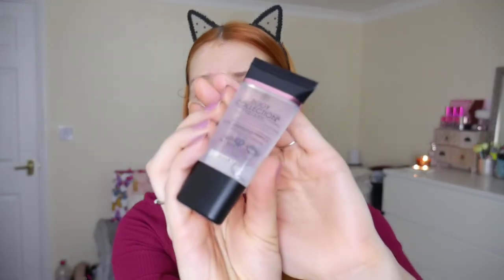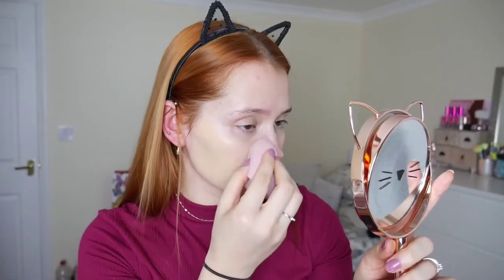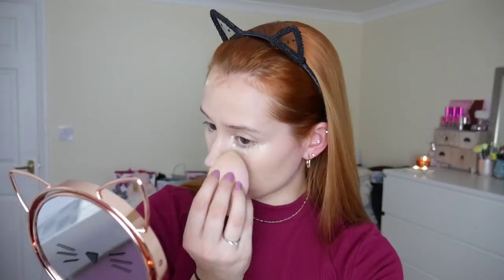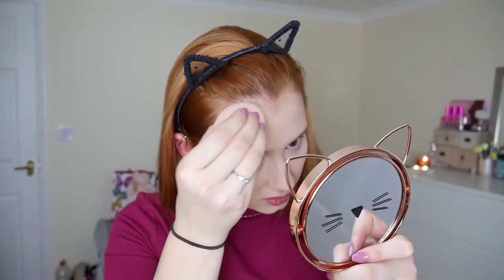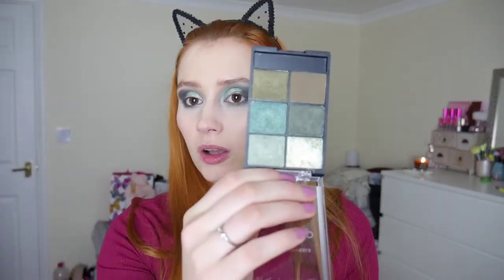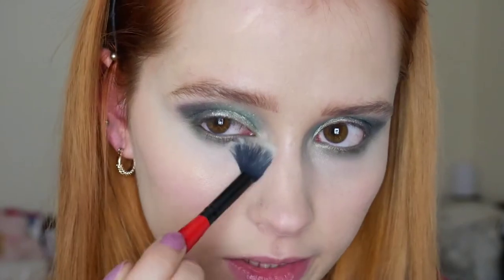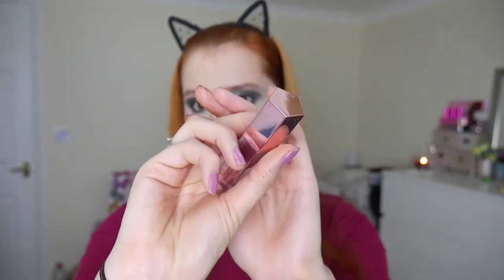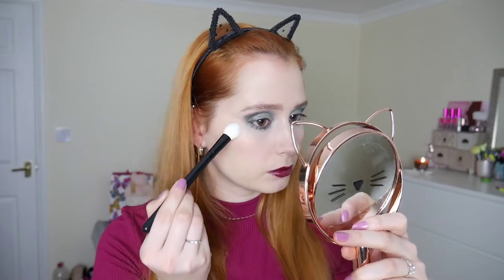THE BODY COLLECTION Makeup! | First Impressions | Wilko Makeup?!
The Body Collection Makeup | Wilko Makeup | Full Face First Impressions and Review

Hey lovelies!

In todays video we are having a good old dive into wilko s new brand of makeup called thebodycollection !

fin x

FAQs